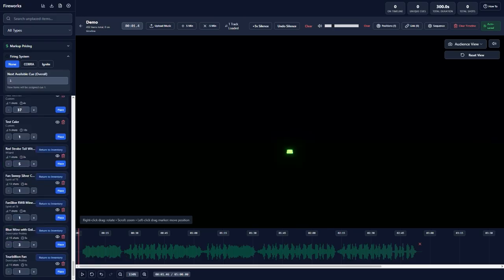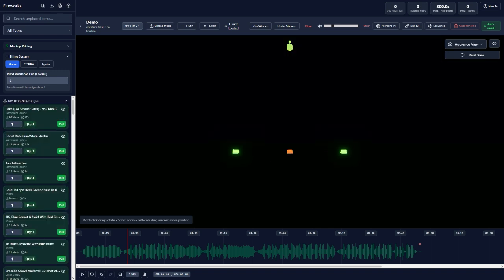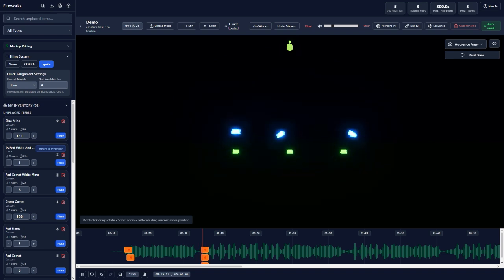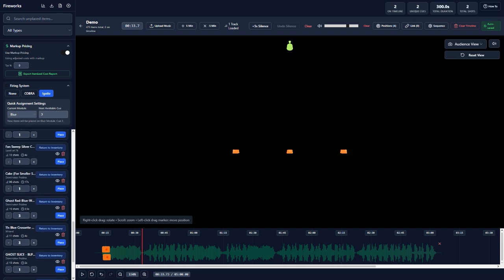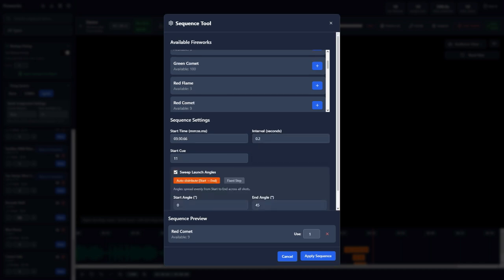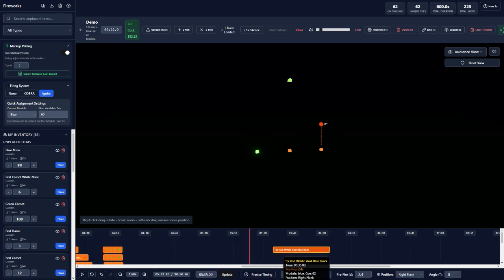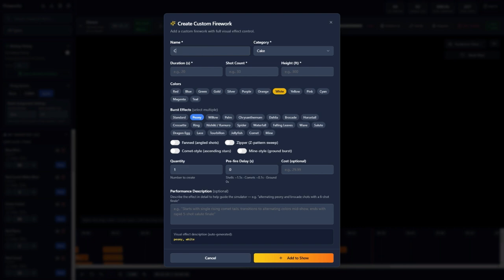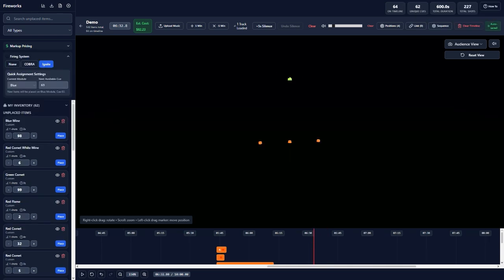VISUAL TUTORIAL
A quick walkthrough of the PV visual planner